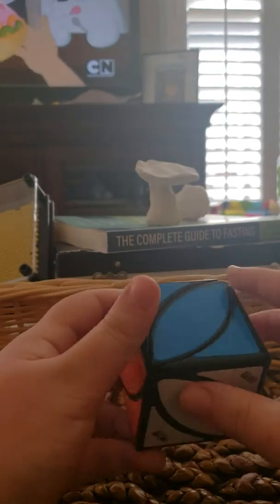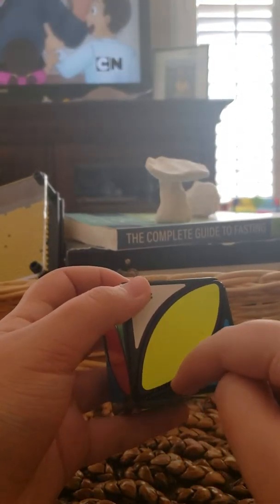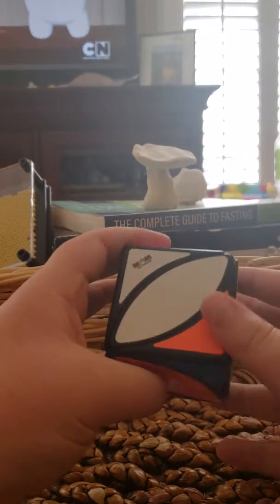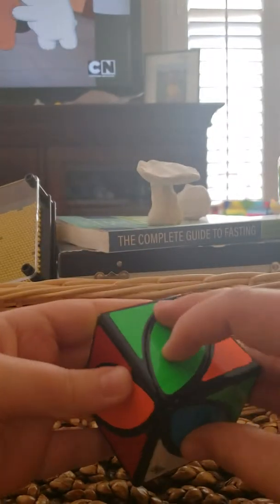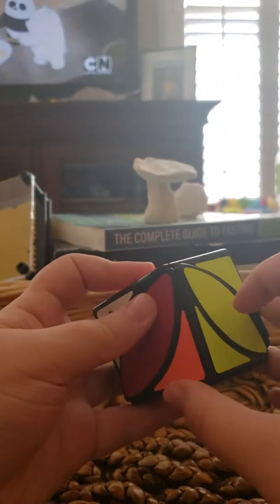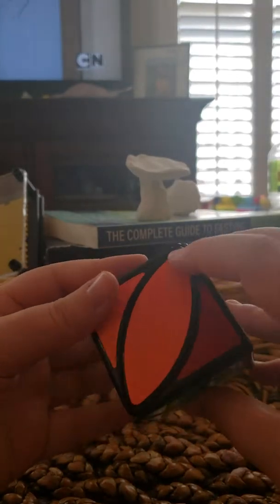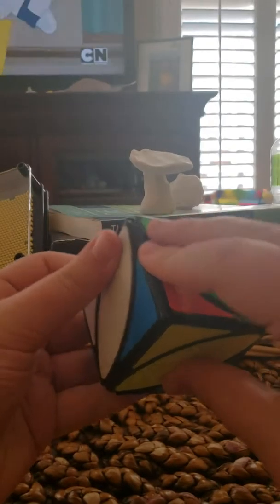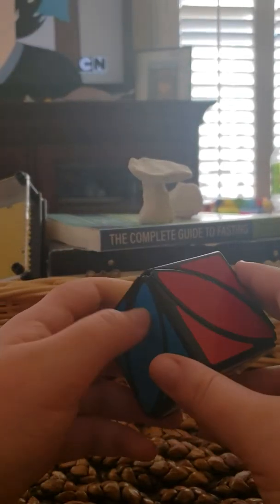How to solve the ivy cube (easy)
Hopefully this will help you